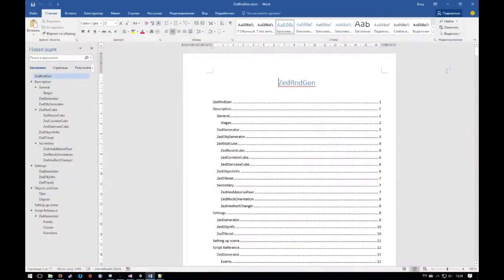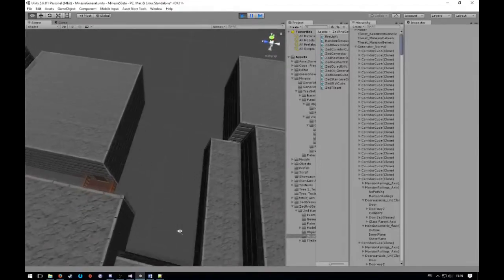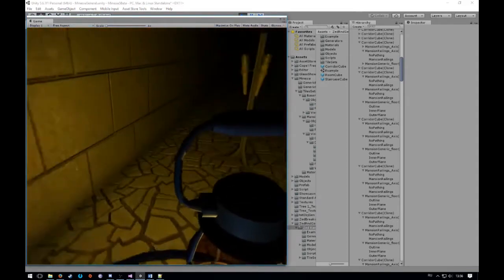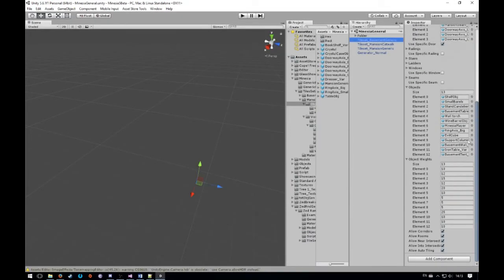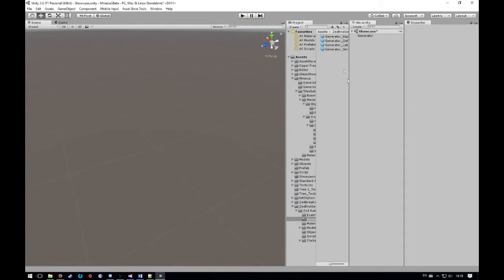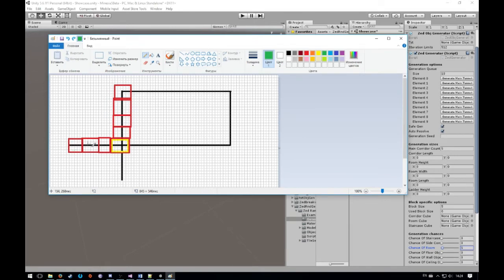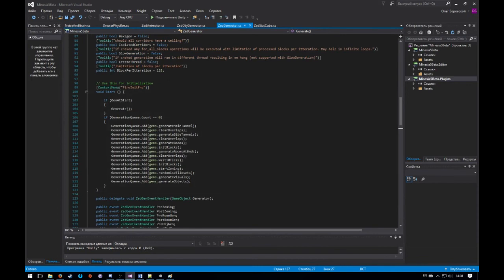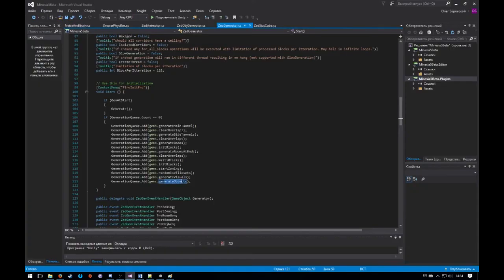ZedRndGen demonstration and explanation - Part1 - Overview, Setting up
In this video i'll (try to) explain basics of a ZedRndGen. Demonstration and Creating new instance of generator.